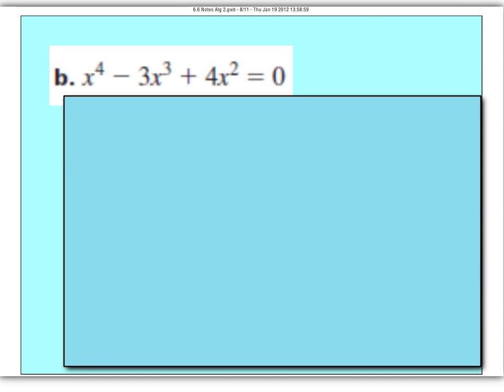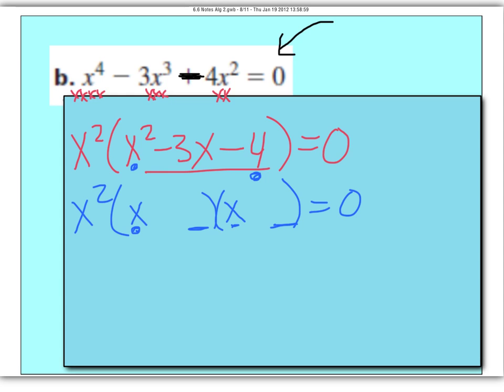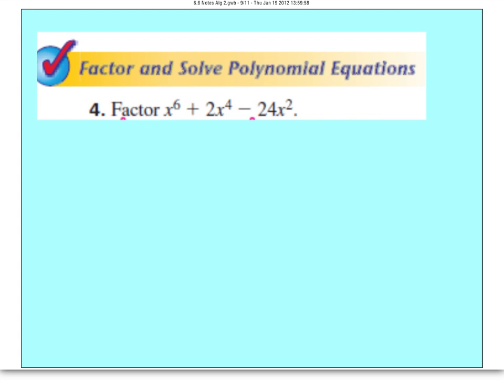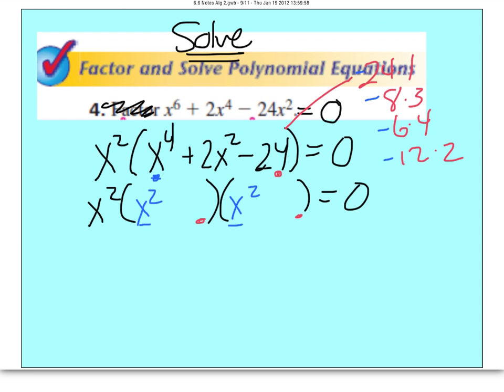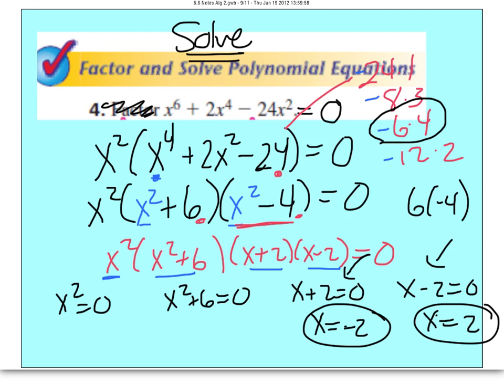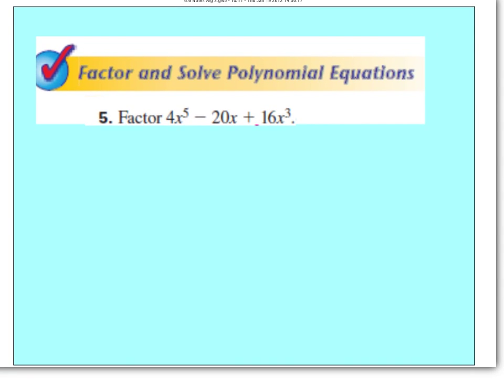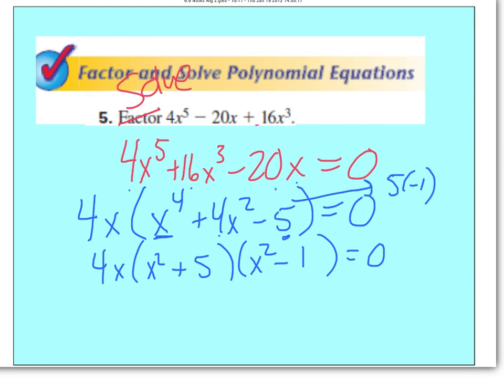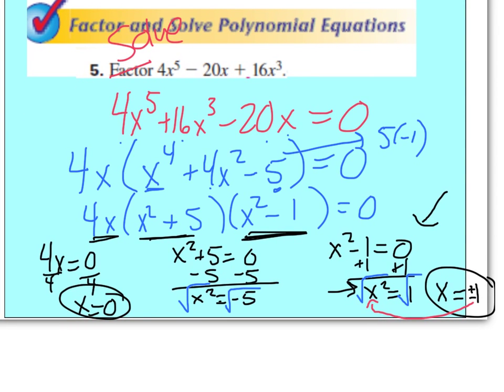6 6b Alg 2 Notes